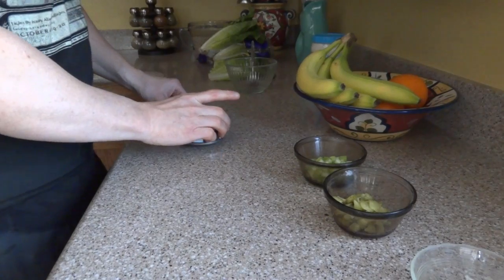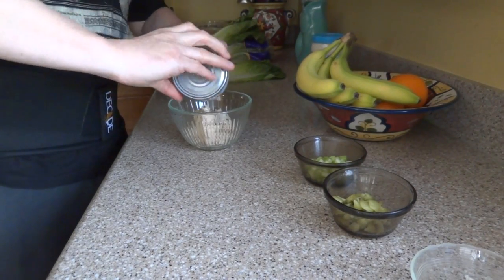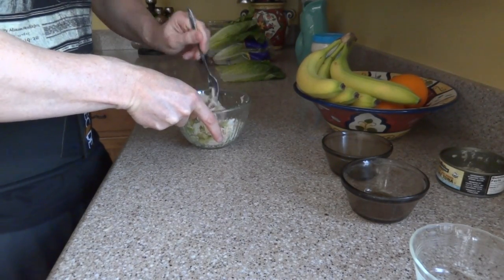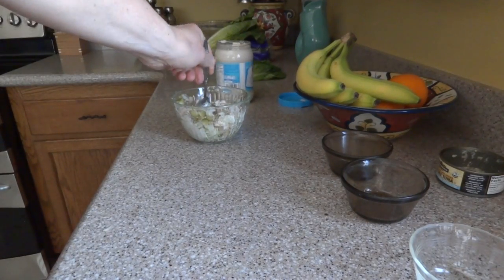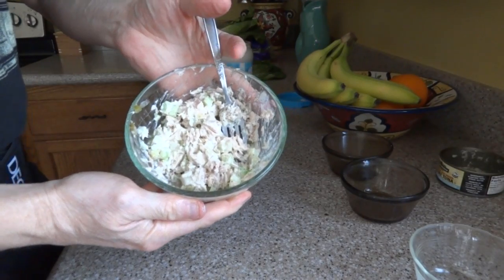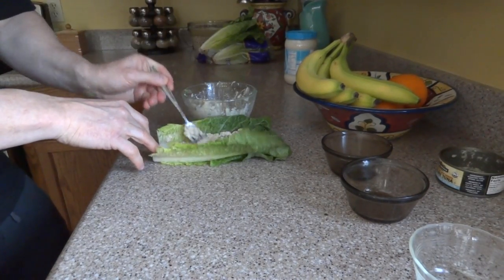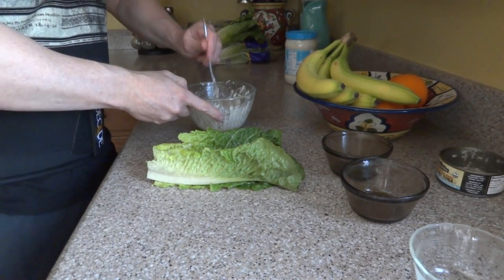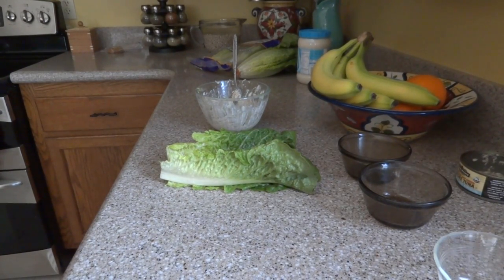Easy High Protein Low Carb Tuna Wrap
Low Carb Tuna Wrap Ingredient
1 can of Tuna
1/2 Med Onion
1 med Pickle
1 stock of Celery
1 and 1/2 Tbsp of Light Mayonnaise
1 Tbsp of Greek Yogurt
6 Leafs of Romaine Lettuce

Total if you eat everything
Protein 36g
Carbs   12g
Fat     2.5g
Sodium  435mg  If you are concerned about the sodium then take out the pickle then only 145 mg of sodium .